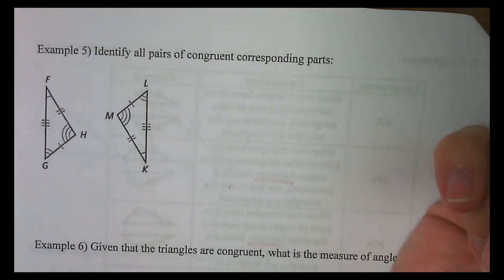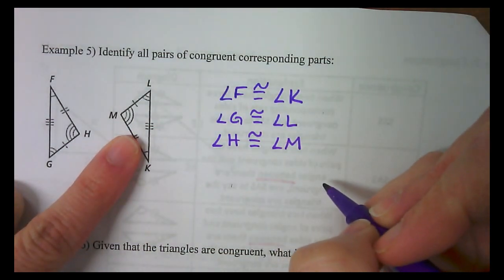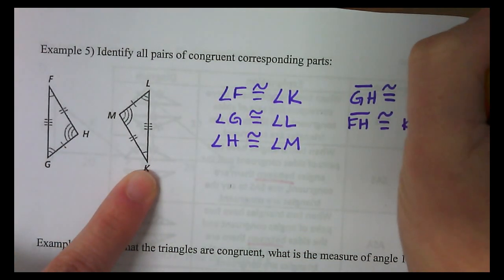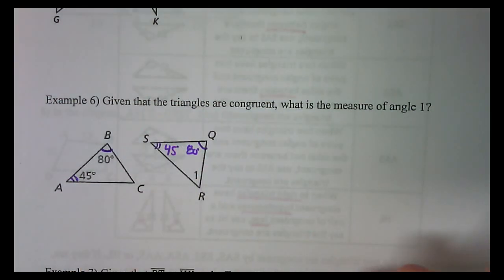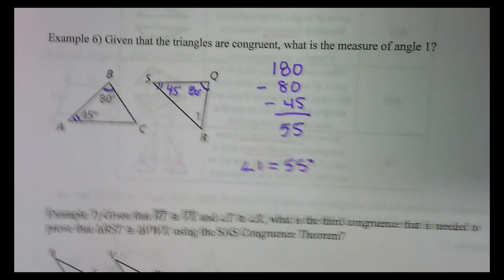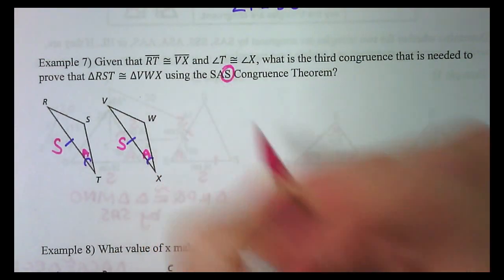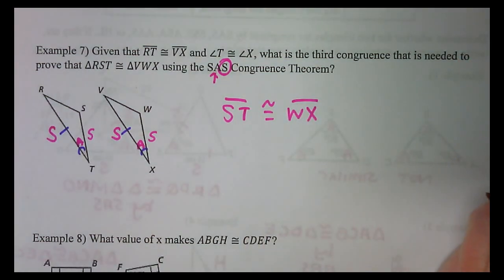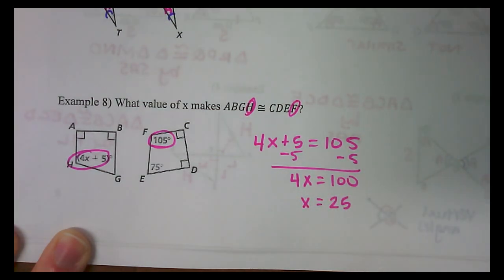MCLA Unit 10 Part 1 Day 2 Video 2